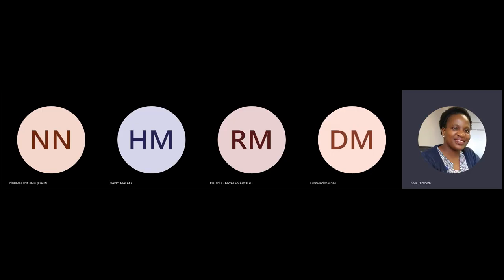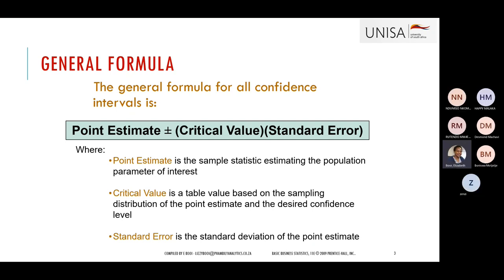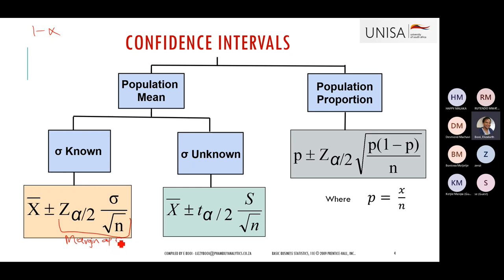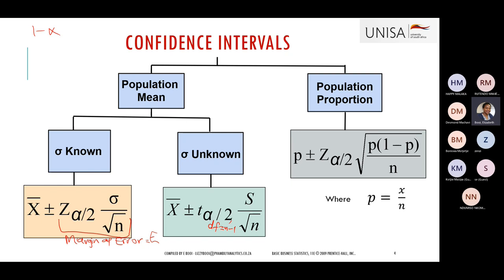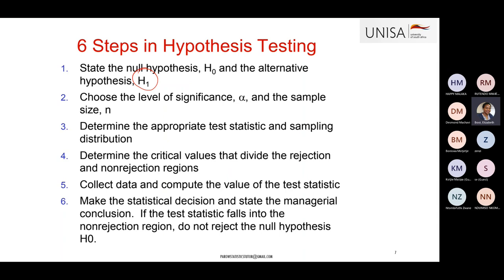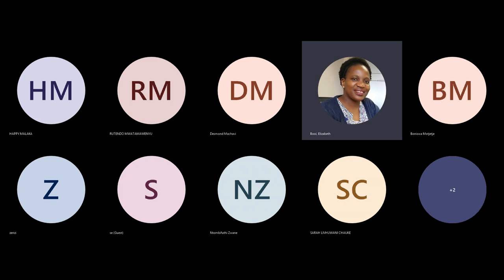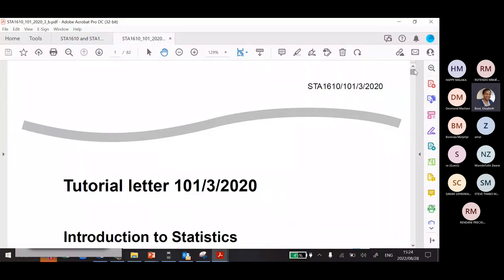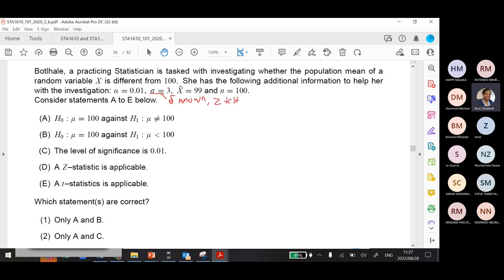STA1610 1E Weekly Session 28 Aug 2022 | Question and Answer | Assignment 04 | Study Unit 8 and 9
Confidence Interval
Hypothesis Testing